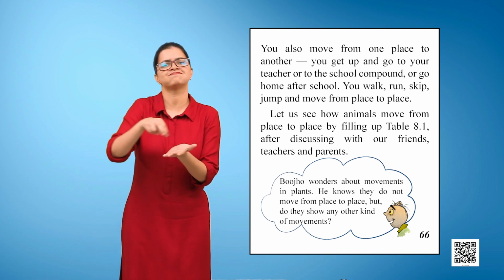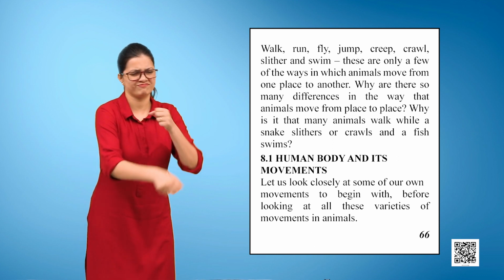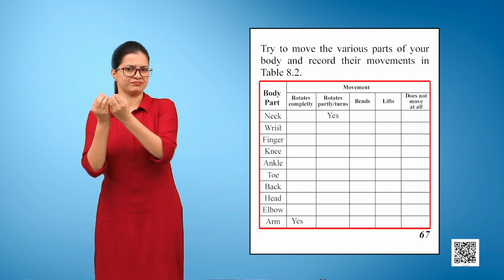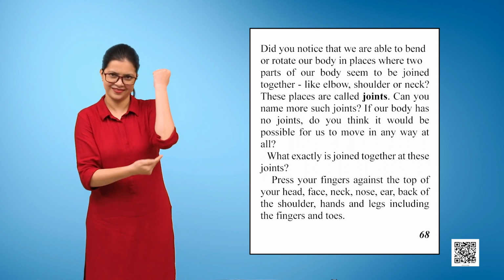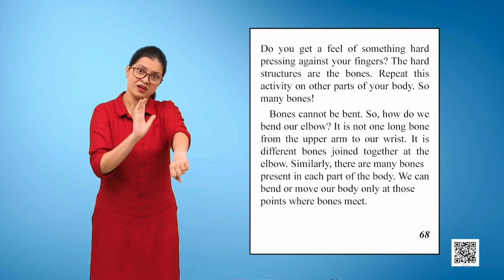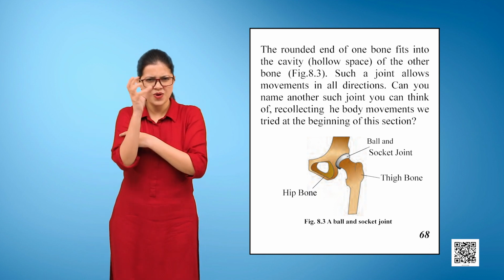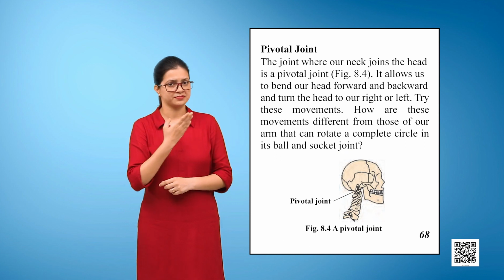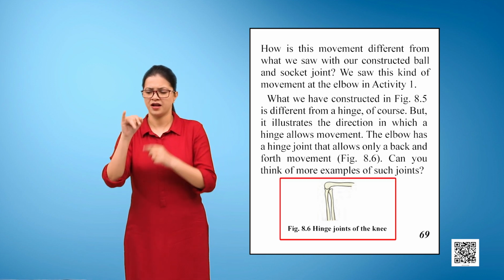Ch-8 Body Movements-1